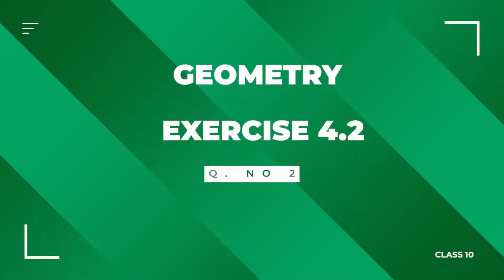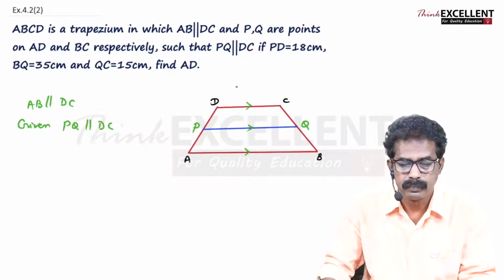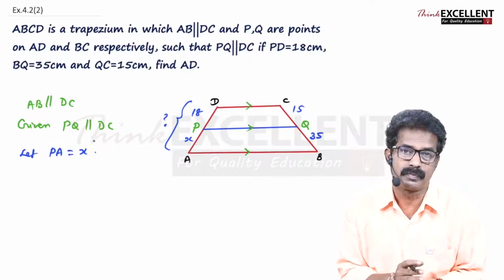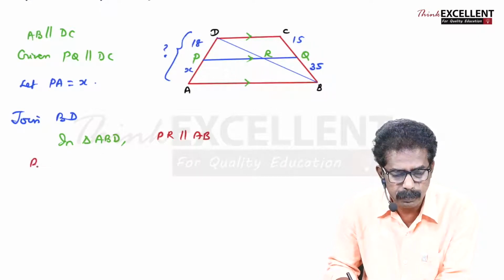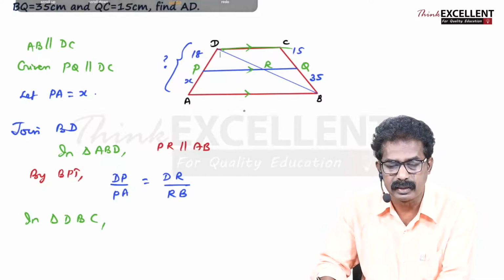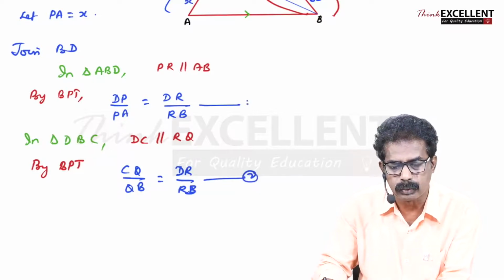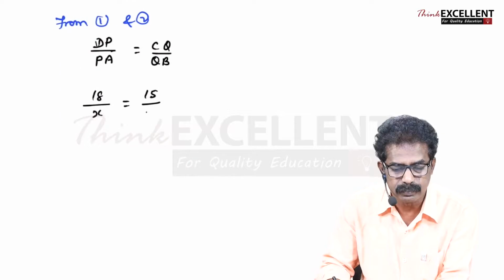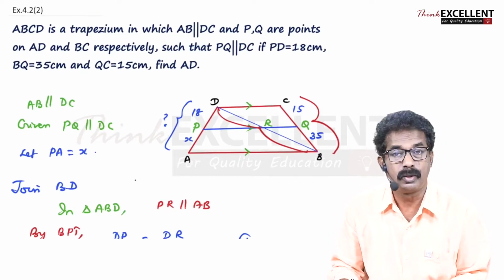Class 10 (TN) | Geometry| Ex 4.2| Q. NO 2 | D.Jacob Selvaraj | TN Syllabus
Class10

 Location:
No. 85, Ponnappa Street,
Purasawalkam, Chennai-600084.